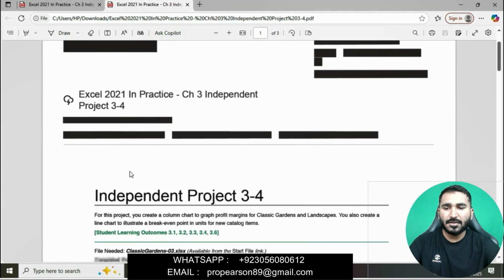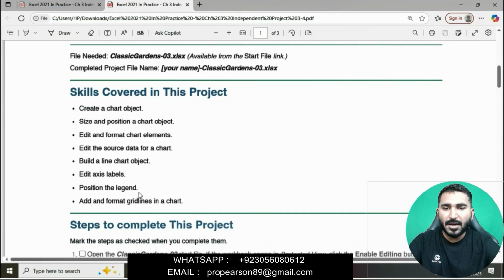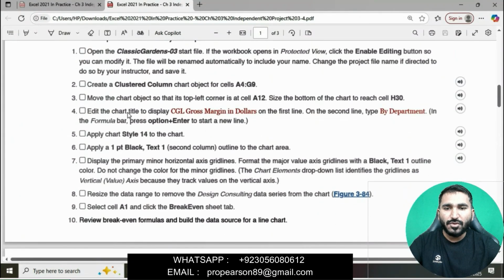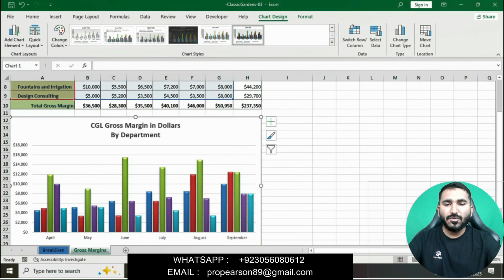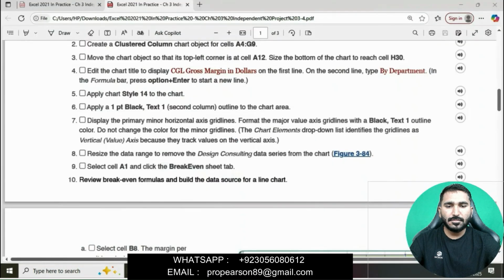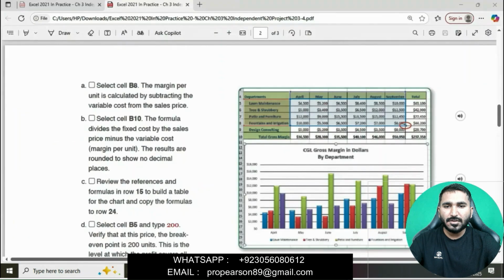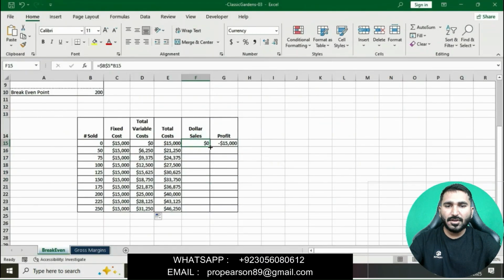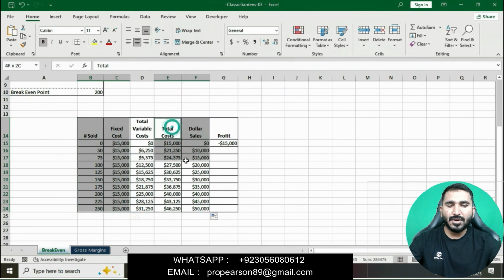Excel 2021 In Practice - Ch 3 Independent Project 3-4 | Excel Chapter 3 Independent Project 3-4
excel 2021 in practice - ch 3 independent project 3-4,excel 2021 in practicech3independentproject34,

Exp19_Access_Ch04_ML1 - Hotel Chain 1.0
Exp19_Access_Ch04_Cap - Foodies Forms and Reports 1.2

Word Module 8 SAM Project 1b